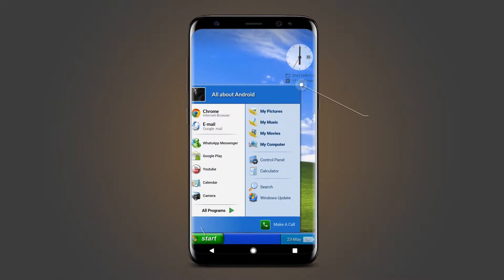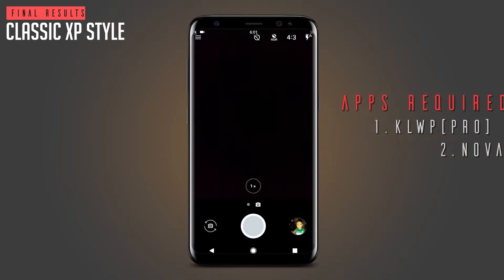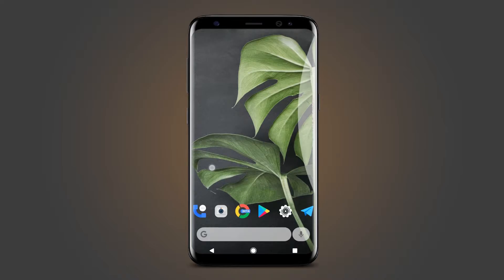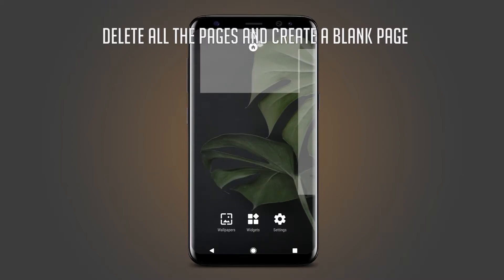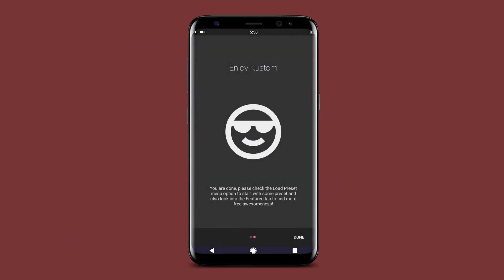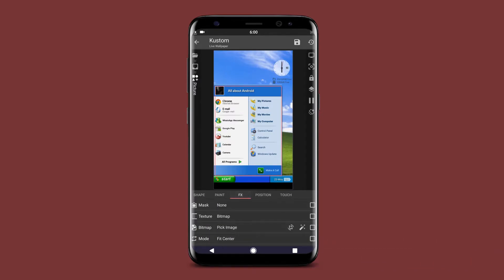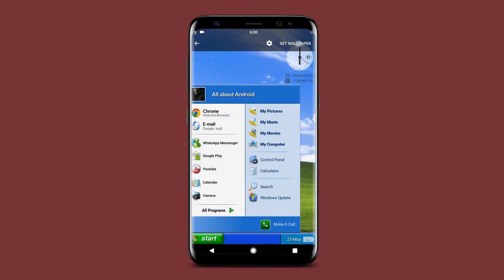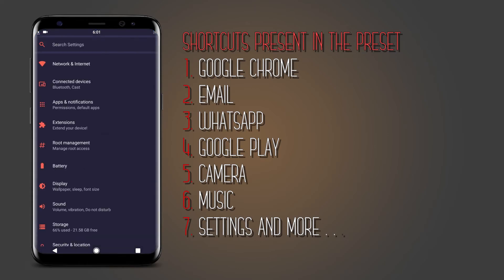Best Homescreen Setups (Windows XP- KLWP)- 2018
Applications Required -

ABOUT: All About Android is tech channel where you can fan find awesome android tips and tricks to make your android look awesome.